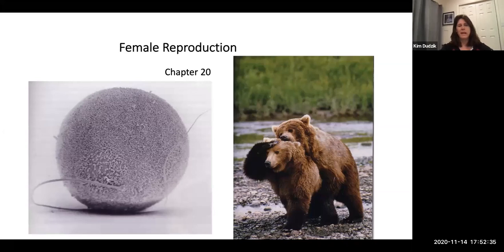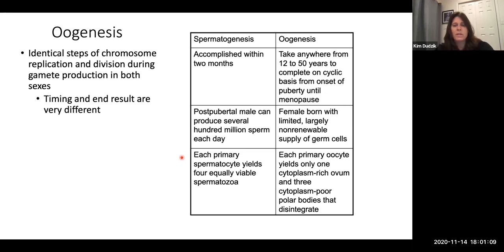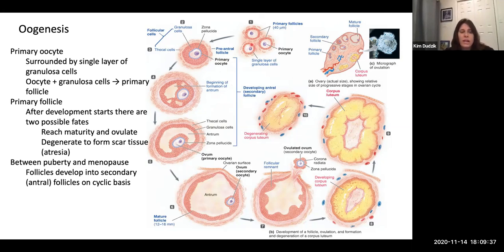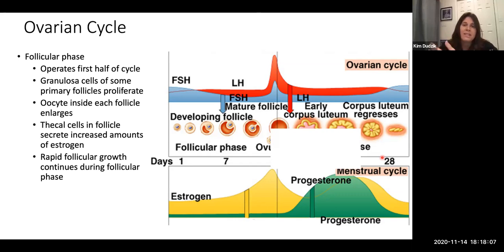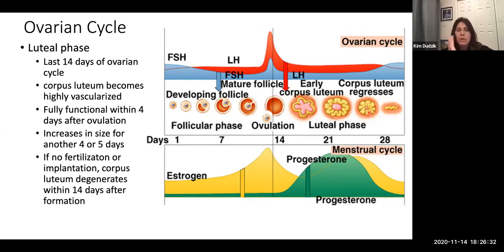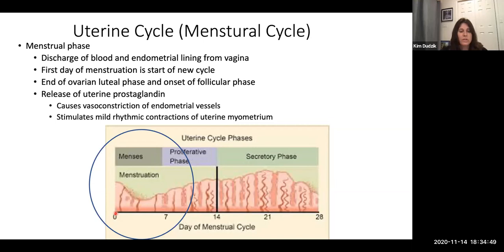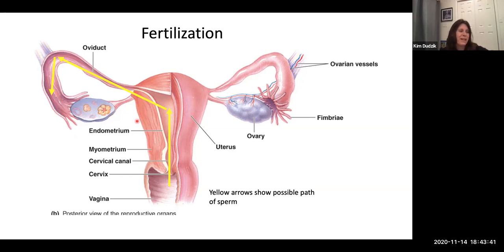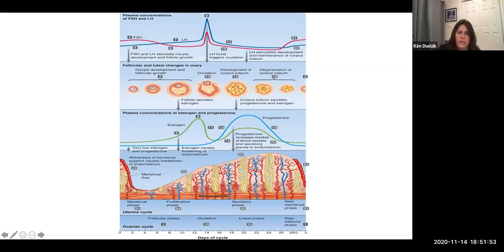Female Reproductive System